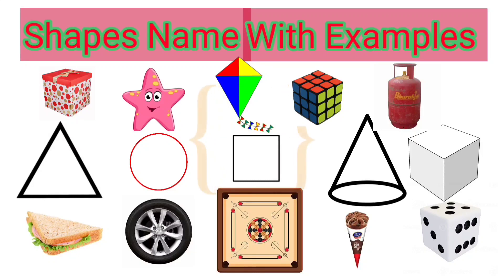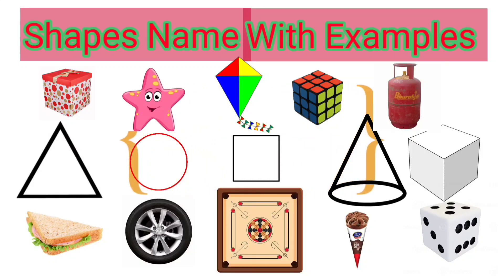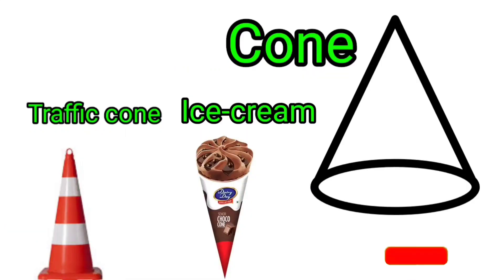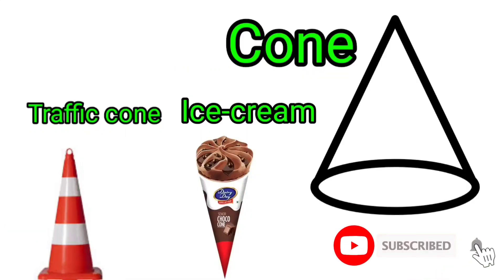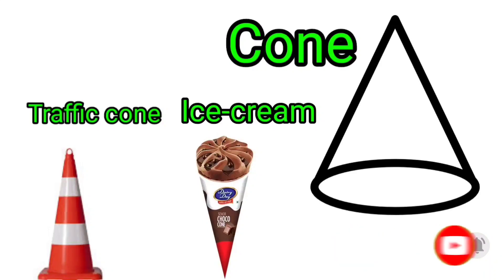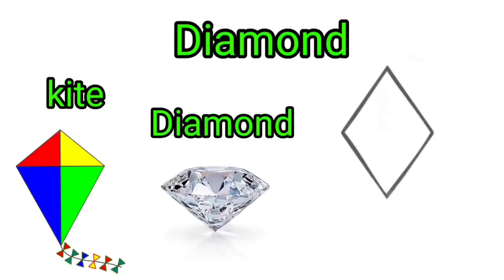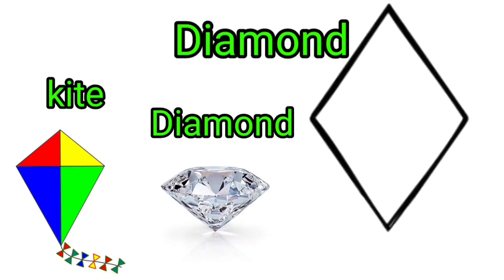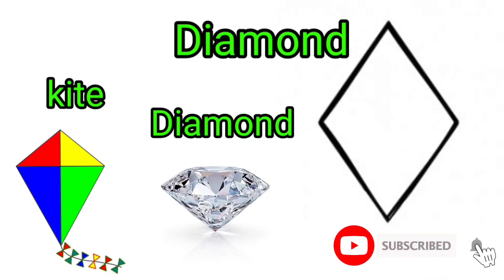Shapes | Names of Shapes | Geometry | Shapes for Kids | Shapes With Example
video highlight
What is the 10 shape?
What are shape names?
What are the main 4 shapes?
What are 4 sided shapes called?
What shape has 7 sides called?
What's a 5 sided shape called?
What is a shape and examples?
What are 5 shapes examples?
What is the 7 shapes?
What are the 3 basic types of shape?
What are the 4 common shapes?
What are the 5 most common shapes?
What are the 8 basic shapes?
What are the 6 most basic shapes?
What is basic shapes?
What is a shape 1st grade?
How do you teach shapes?
What is a five shape called?